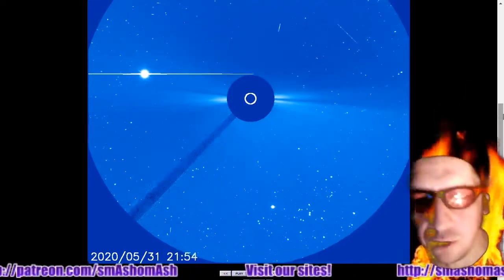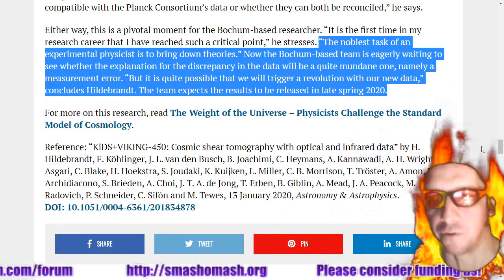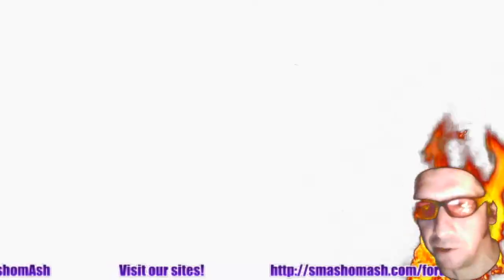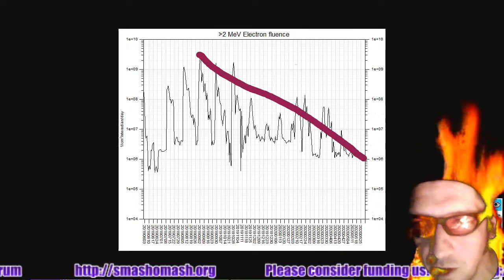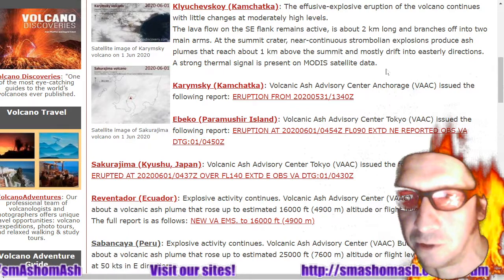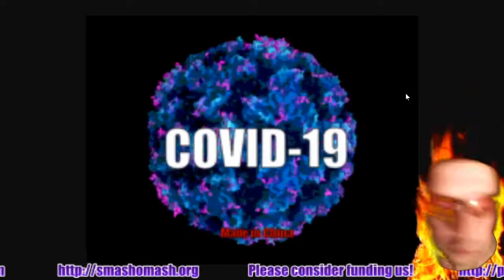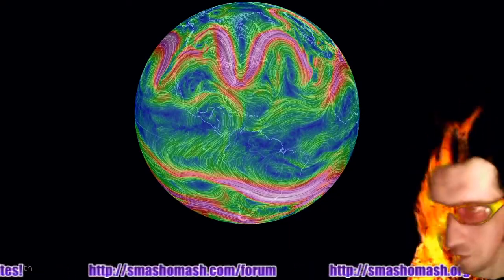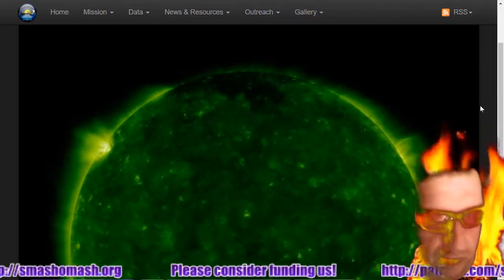Daily Space Weather: Sunspot Has Umbrae, Social Media, Propaganda, Wedge Failure?